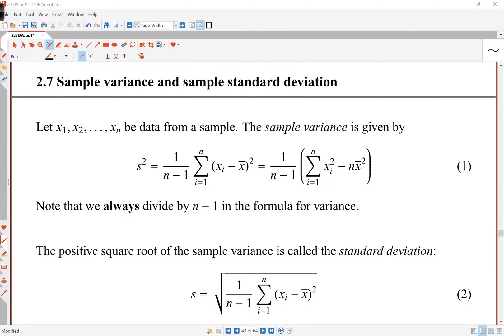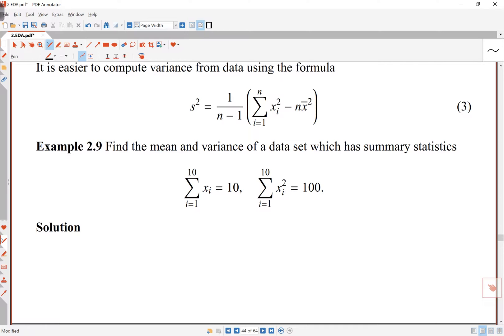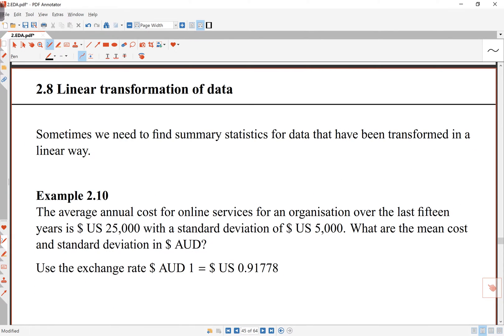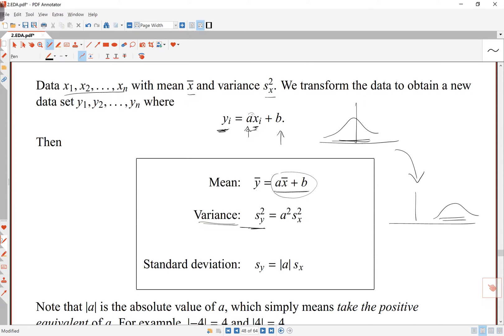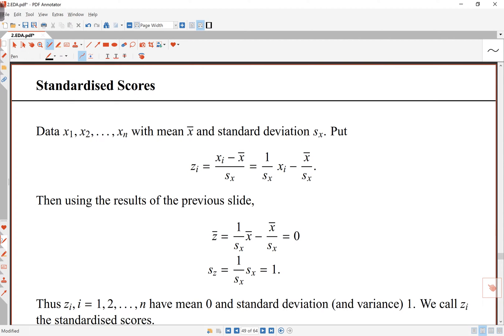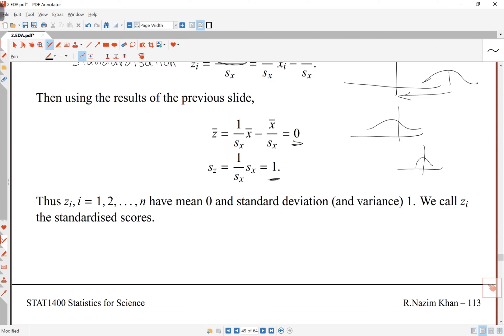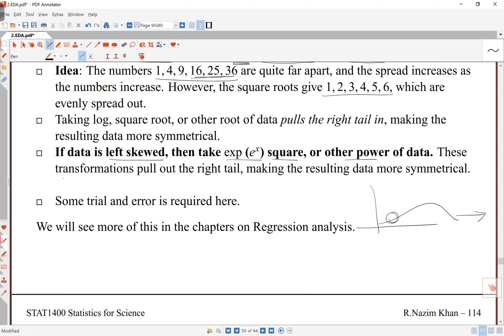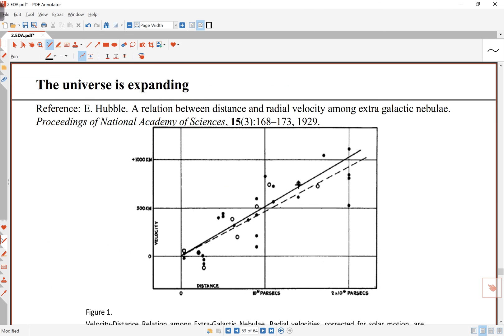EDA6 Stdev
Sample standard deviation